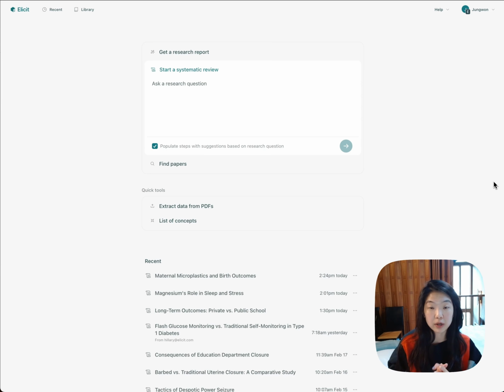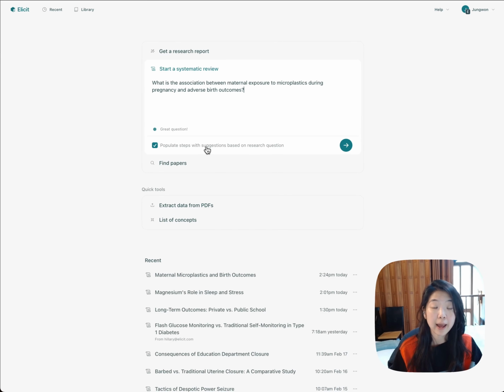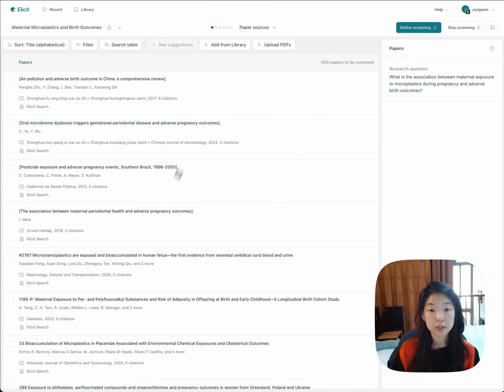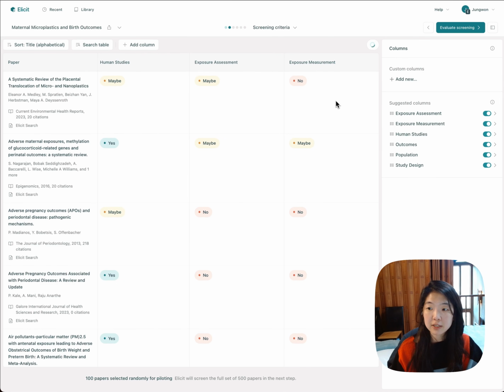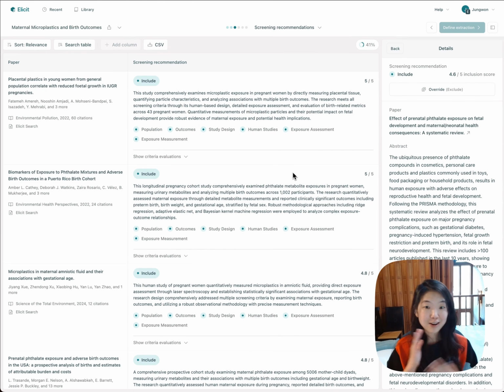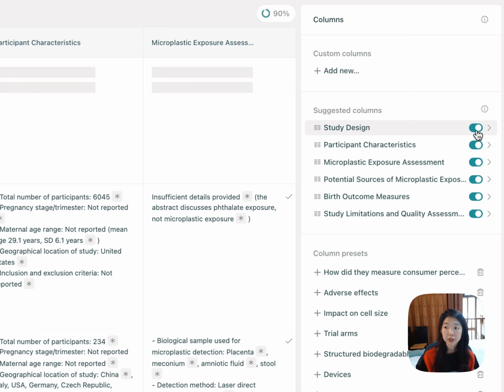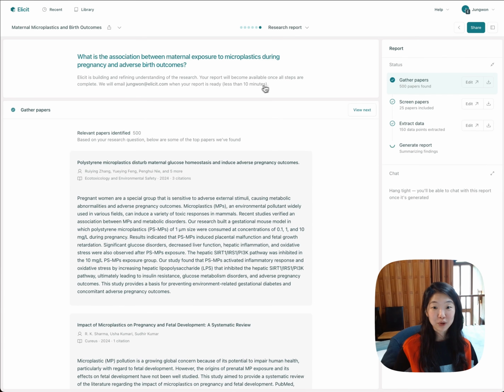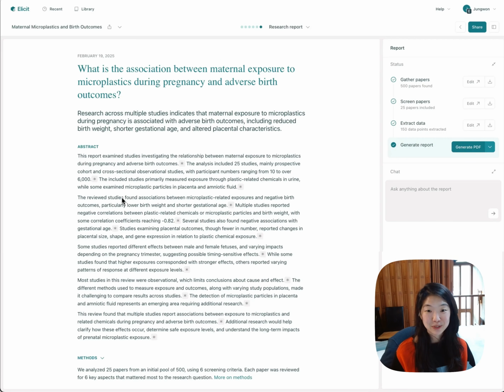New! Automate your Systematic Review with Elicit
Elicit now supports automated search, title & abstract screening, and full-text data extraction, all in one dedicated systematic review flow! Researchers in all domains are using Elicit to consider up to 10x more evidence, or save the equivalent in time and costs.

This video walks through Elicit Systematic Review in detail, explaining all of the key features and how you can integrate it into your work.

0:00 - 2:15 Intro
2:16 - 4:40 Refine your research question
4:41 - 8:42 Gather all papers for your review - from PDFs, your Elicit Library, or Elicit Search
8:43 - 13:28 Refine your screening criteria, starting with AI suggestions
13:29 - 17:11 Evaluate overall screening judgments and manually override any you disagree with
17:12 - 21:27 Automated data extraction, with supporting quotes for all extractions, and data extracted from tables
22:12 - 23:44 Sharing, exporting, editing, living revies
23:45 - 25:50 Automatically generated report, chat, sharing reports, PDF export
25:50 - Conclusion and how Elicit is different

Elicit Systematic Review is available to users Elicit Pro, Team, and Enterprise users.